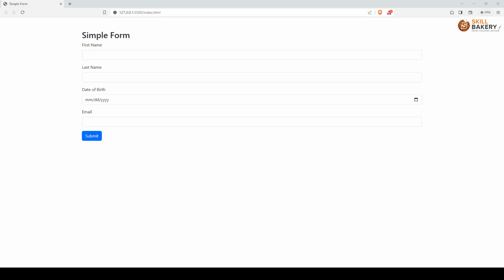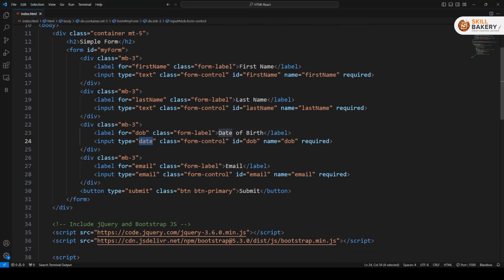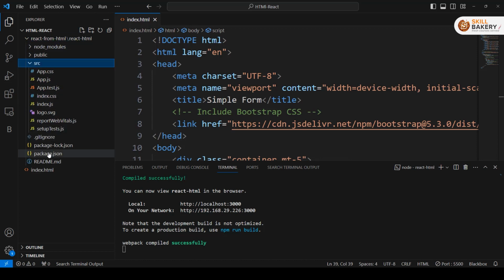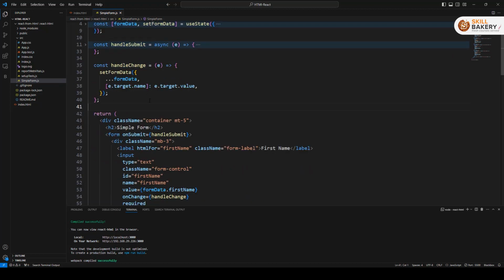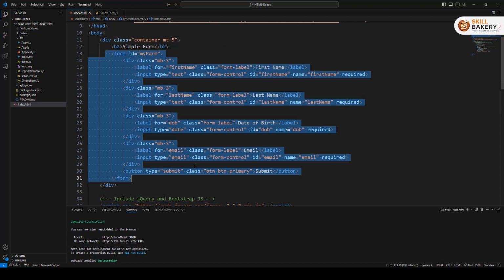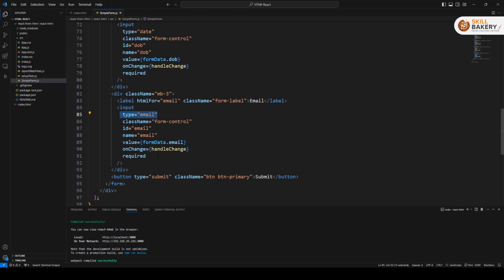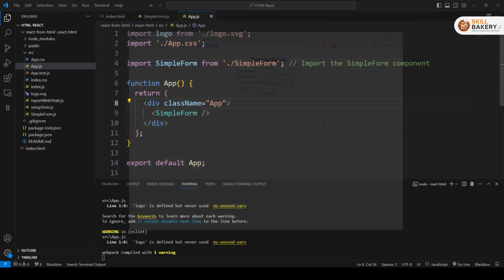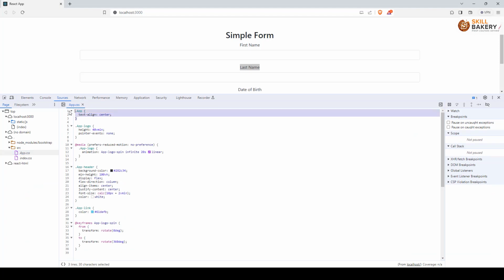Web Developers : Easily convert HTML Prototype to a React App in less than 10 min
Are you ready to take your web development skills to the next level? Join us in this quick and informative video where we'll show you how to easily convert an HTML prototype into a fully functional React app in less than 10 minutes! 🚀

In this video, you'll learn:

🔧 Step-by-step instructions on transforming your HTML prototype.
⚛️ How to set up React and integrate your HTML components.
🌐 Tips and tricks for a smooth and efficient conversion process.
🕒 The power of React in building dynamic web applications.

If you have any questions or want to share your own experiences with React, leave them in the comments below. Let's transform HTML prototypes into powerful React apps together!